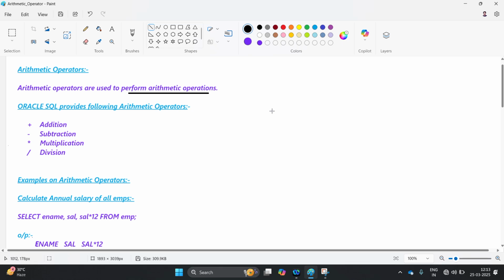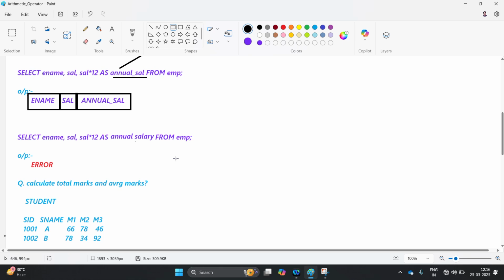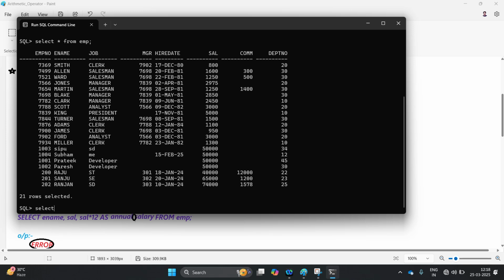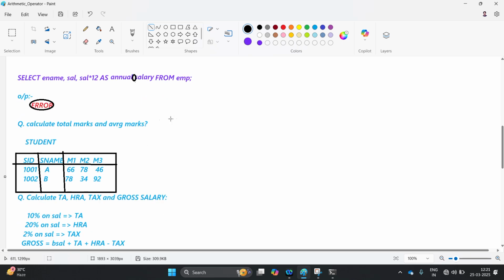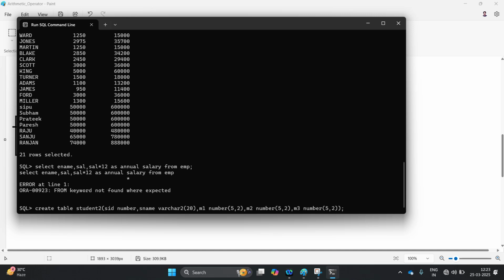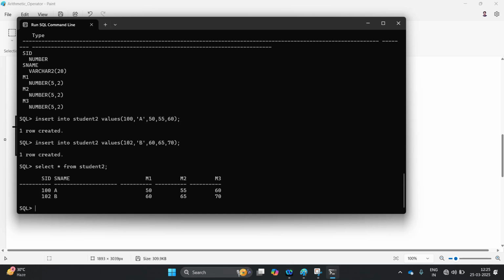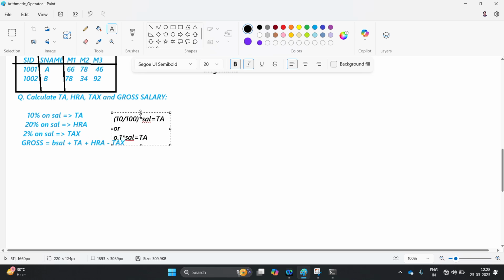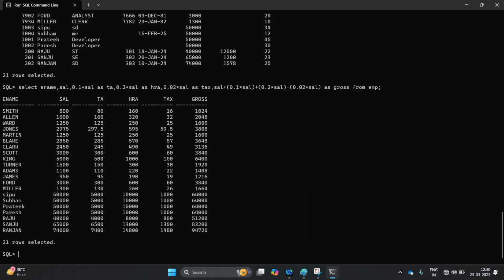Arithmetic Operators || Oracle SQL Tutorial Video || Session 13